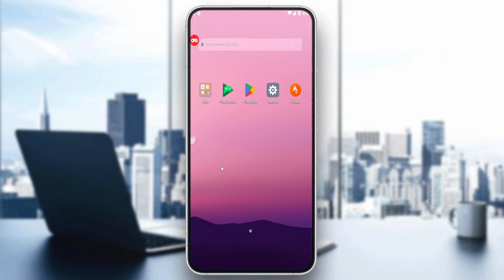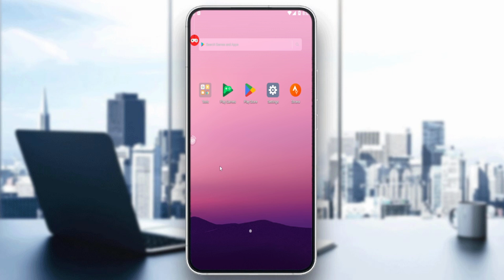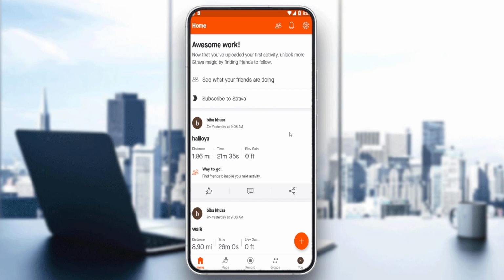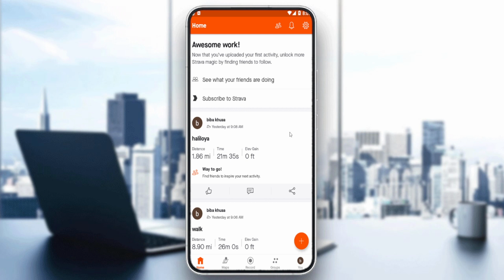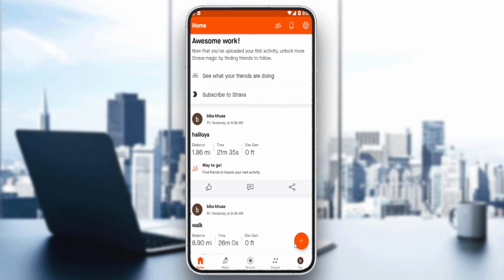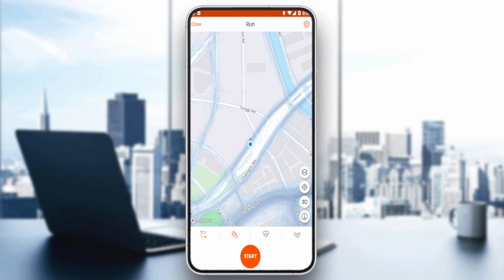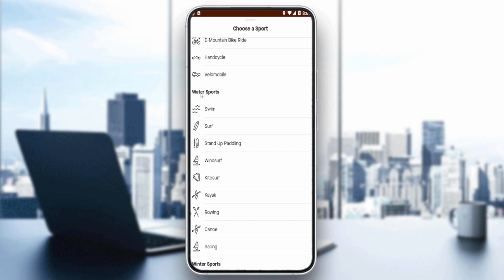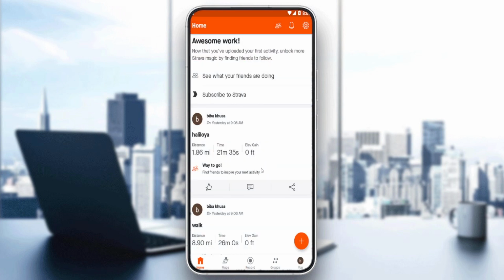How To Record A Swim Strava Tutorial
Today we talk about record a swim on strava,swimming,strava app